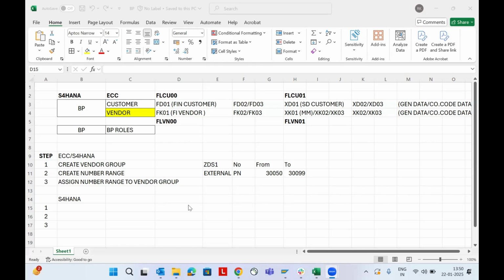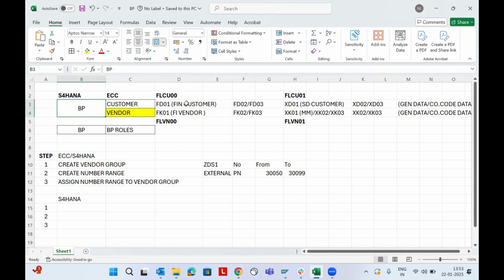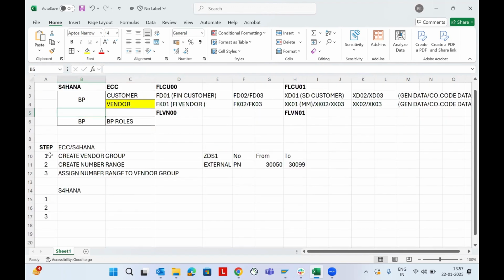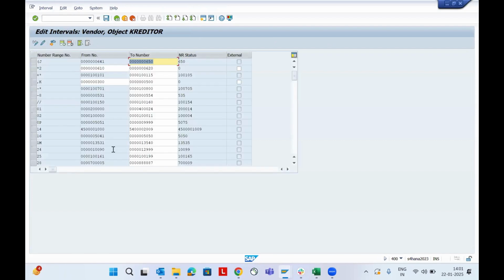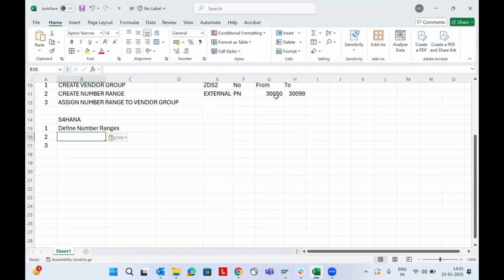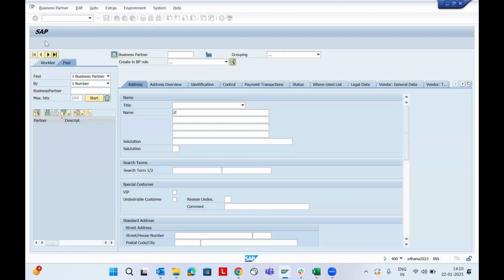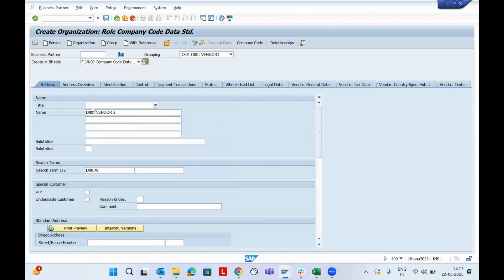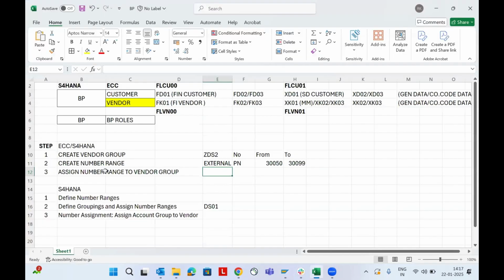BP Configuration in SAP S4HANA | DS SAP FICO CLASSES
Difference between vendor customer and BP.
Understanding BP in S4HANA. Comparison of ECC and S4HANA.